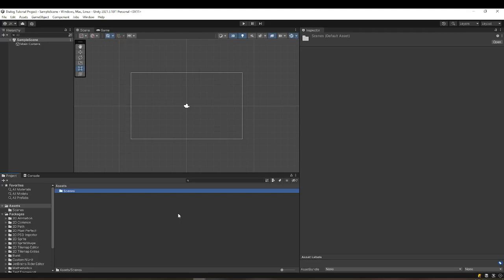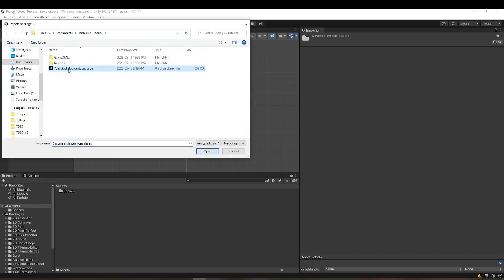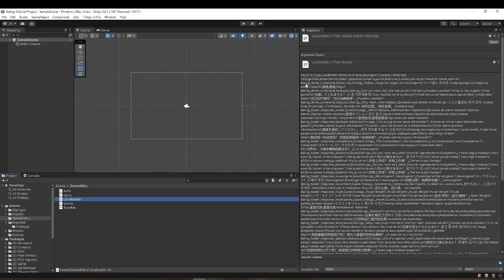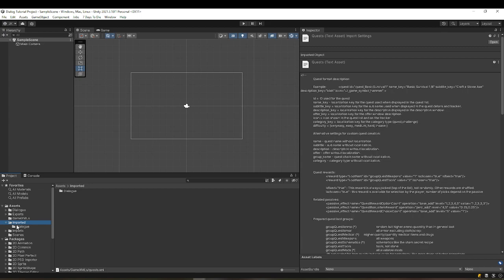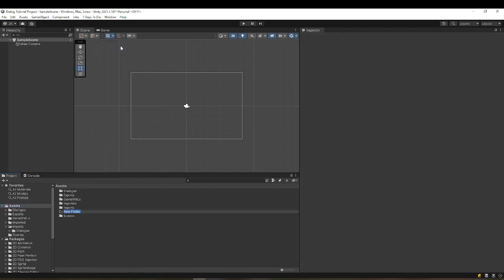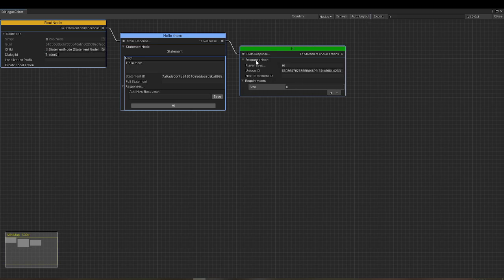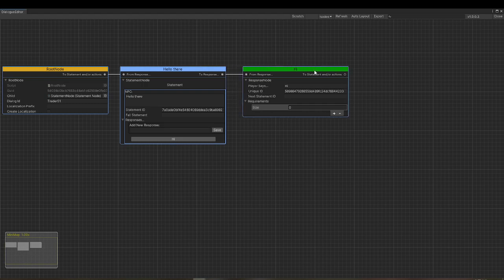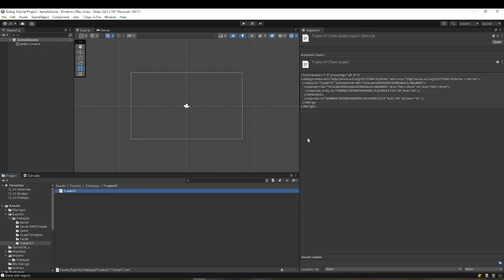Installing the dialog app in unity, and brief overview on the tool and folders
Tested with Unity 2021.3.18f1